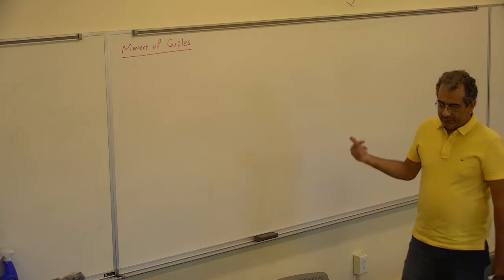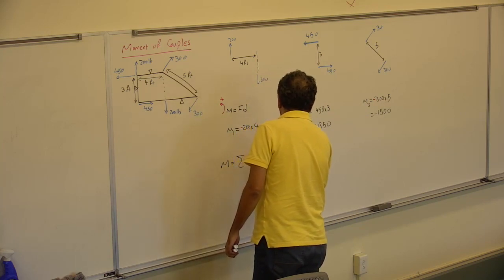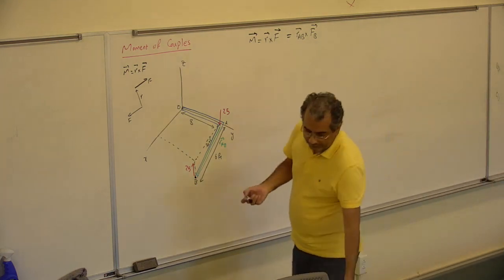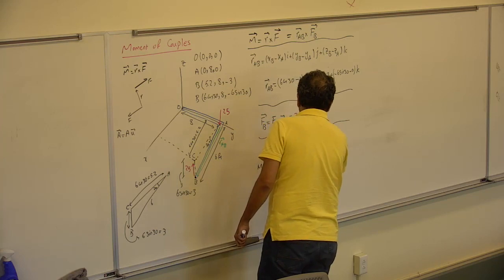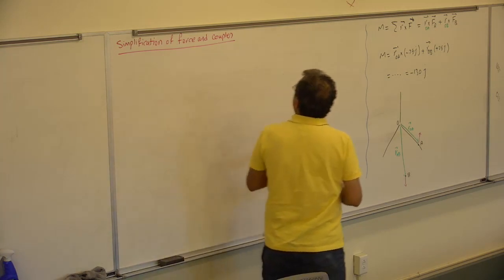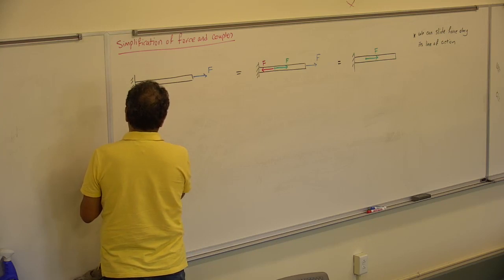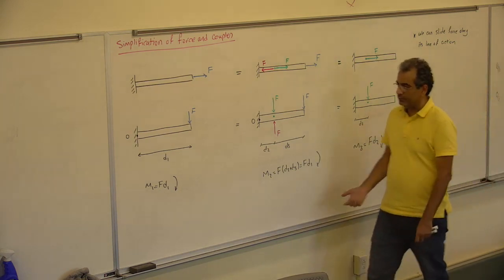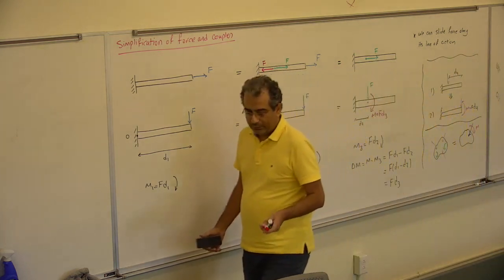14 Moment of a Couple | Simplification Of Force And Couple (Statics Lectures)